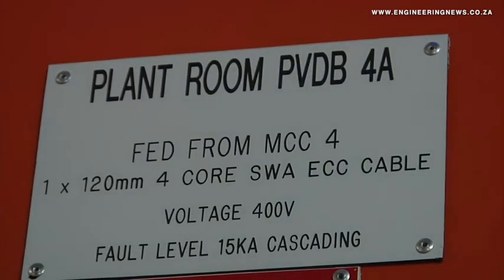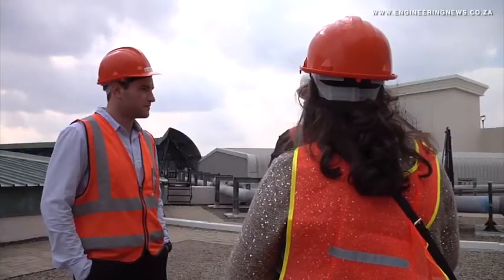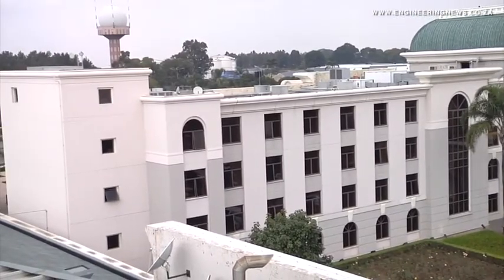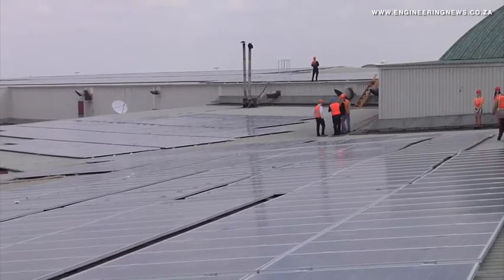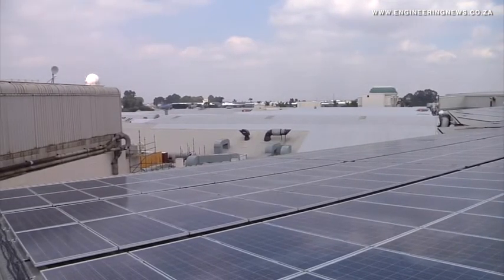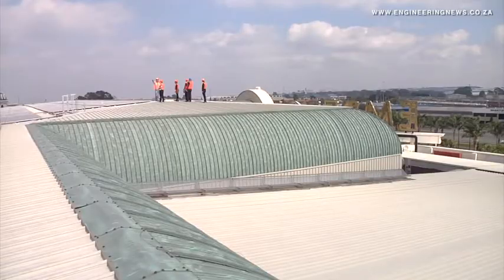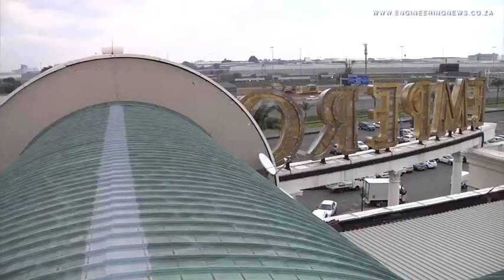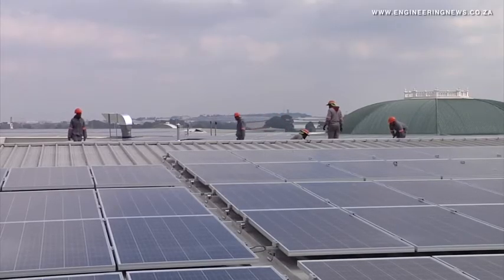Emperors Palace launches rooftop solar PV plant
Emperors Palace, in Boksburg, Gauteng is underway with construction of one of the largest rooftop solar photovoltaic plants in South Africa. Completion of the rooftop plant is set for August this year.